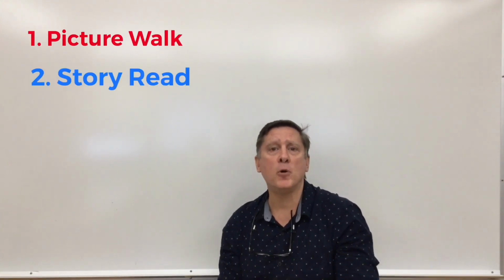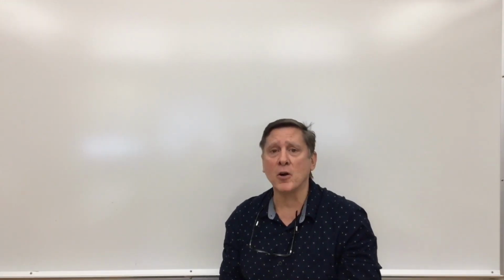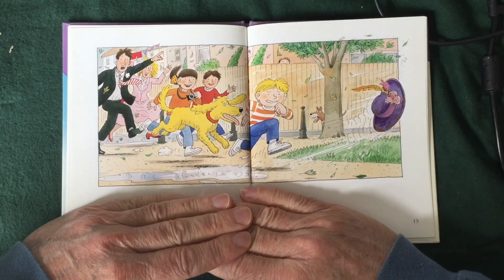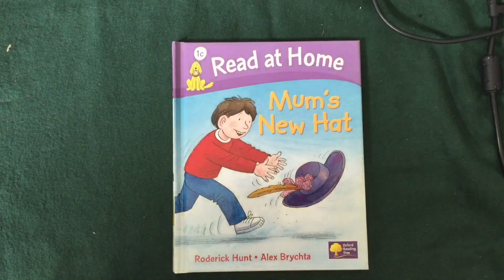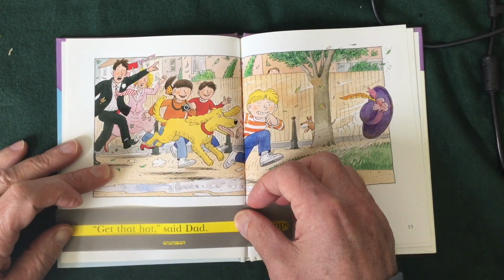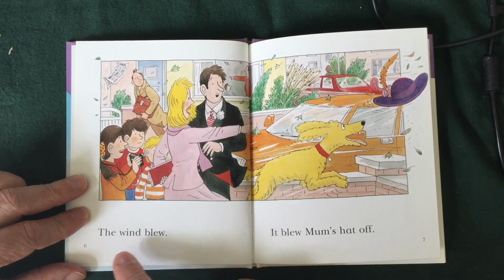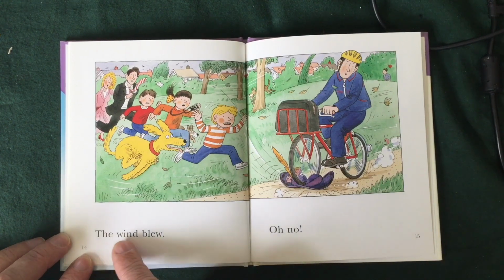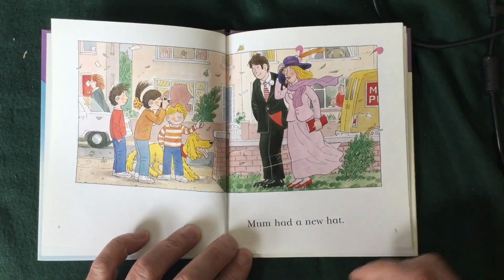Guided Reading Level 1c Mums New Hat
Join Mr. C. The Teacher in part 3 of a lesson on guided reading with the Read at Home series book Mum's New Hat level 1c.